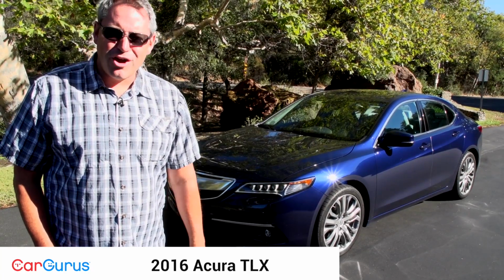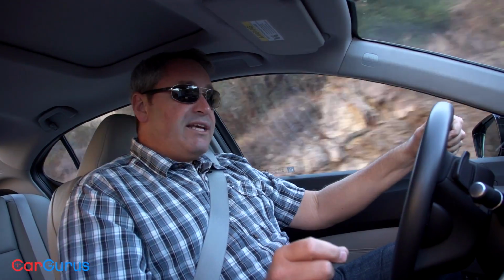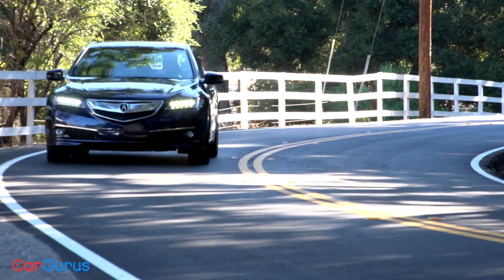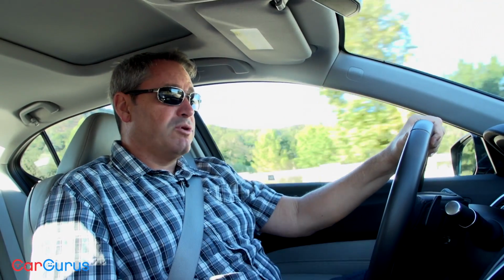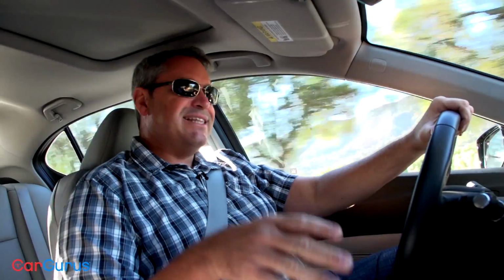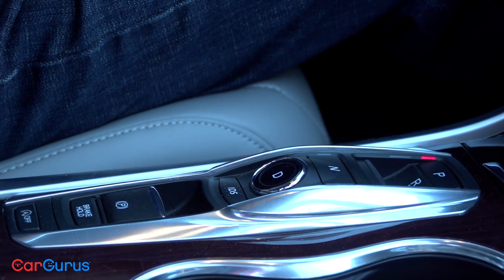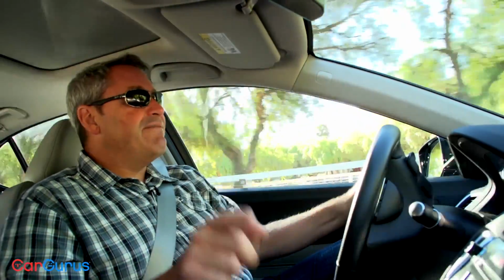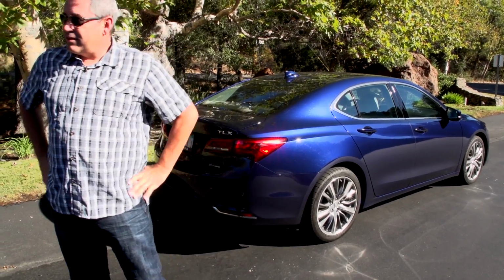2016 Acura TLX | CarGurus Test Drive Review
When it comes to Acura, the talk amongst automotive journalists is that the company has forgotten its heritage and what it's supposed to be. Leadership changes and a new design direction are the first hopeful steps toward Acura’s salvation. Next comes the hard part: inspiring passion and pride in both Acura loyalists and newcomers to the brand.

The Acura TLX plugs the gap between the Civic-based Acura ILX and the comparatively large Acura RLX. Like the TSX, the TLX is available with a 4-cylinder or V6 engine. Like the TL, the TLX is available with Acura’s Super Handling All-Wheel-Drive (SH-AWD) system.

Prices start at $32,635 for the 4-cylinder trim (TLX 2.4) and can rise beyond $50,000 if you get the TLX 3.5 SH-AWD with the Advance Package and most of the goodies on the accessories menu. My test vehicle* was a loaded version of the TLX, painted Fathom Blue Pearl and fitted with $3,682 worth of extra-cost wheels and tires, bringing the price to $49,422.

For an Acura, that’s steep, but you really don’t need the pricey wheels and tires, so by unbolting those babies you can roll home in a nicely equipped TLX 3.5 SH-AWD for $45,740. And that, my friends, is a relative bargain, undercutting similarly equipped Audi A4, BMW 3 Series, and Mercedes C-Class trims by as much as 10 grand.

For more information on the TLX, read Chris's full review on CarGurus

Producer: Dan Sharp